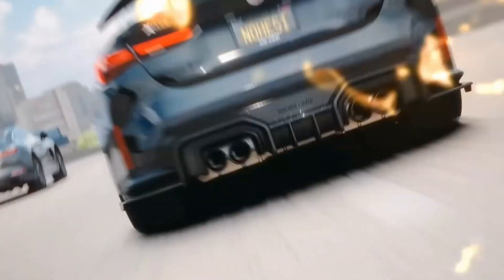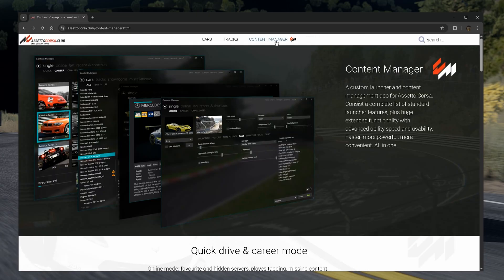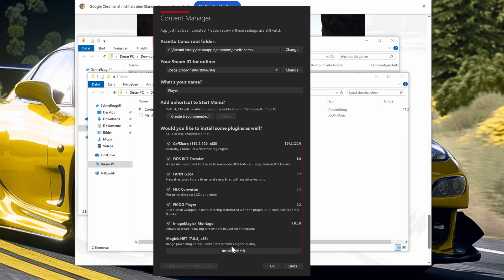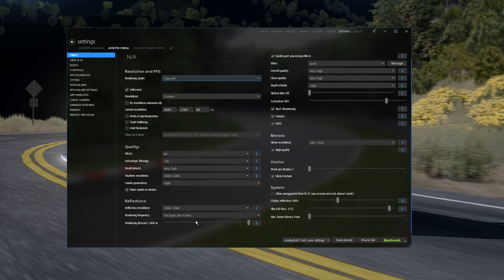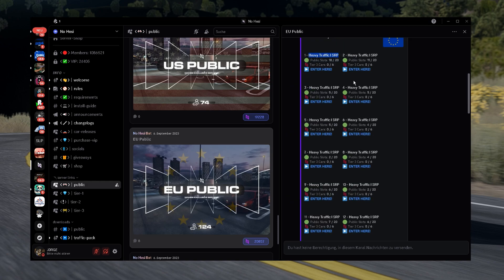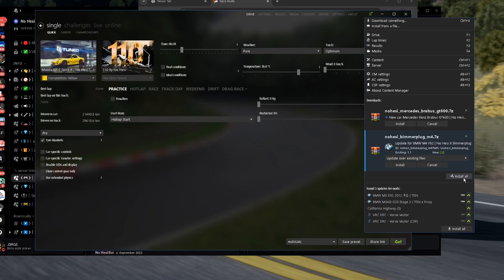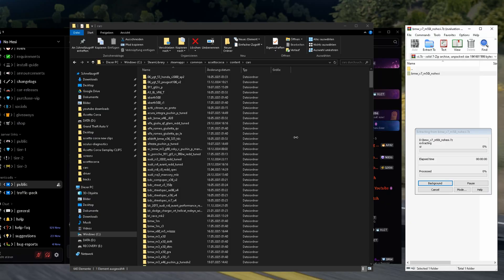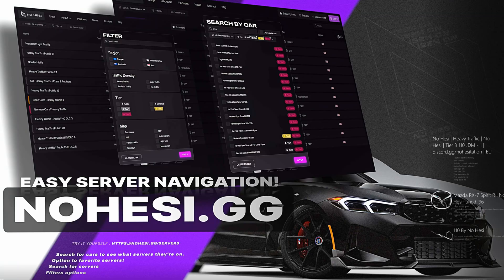How to EASILY Install No Hesi MODS for Assetto Corsa! (Beginner's Guide 2025)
Hey everyone! New to Assetto Corsa? This beginner guide shows how to install mods and how to play No Hesi Servers. Step-by-step, easy to follow, from setup and mod downloads to proper installation and launching your No Hesi session.

If you're interested, check it out and support us while saving some money. Thanks so much for your support

My Moza Specs:

Steering Wheel : MOZA R5
Paddles : MOZA Pedals (with brake pedal mod-kit)
Shifter : MOZA G-Shifter & Sequencial Shifter

My PC Specs:
PC Specification: (DESKTOP)
Processor : Intel(R) Core(TM) i7-7700K CPU @ 4.20GHz   4.20 GHz
GPU : Nvidia RTX 3080 TI (12G)
RAM : 32GB DDR4

Video Chapters:

00:00  - 00:22  -  Intro
00:50  -  Buy Assetto Corsa on Steam
01:03  -  Download and Install Win.rar
02:38  -  Install content Manager
04:05  -  Content Manager Settings
06:38  -  Install NO HESI Mods
08:25  -  Install mods manually
08:48  -  Fix Connection Failed
09:17  -  End